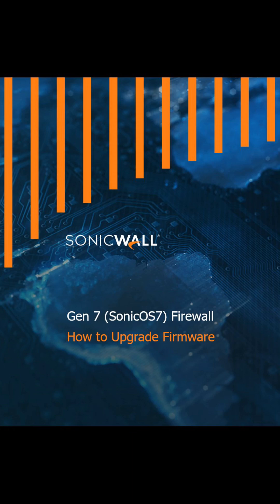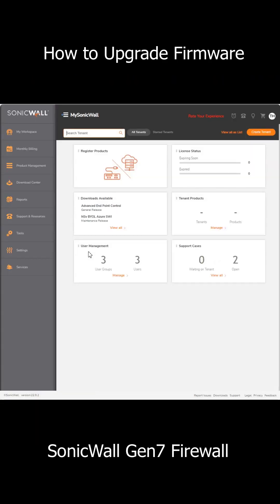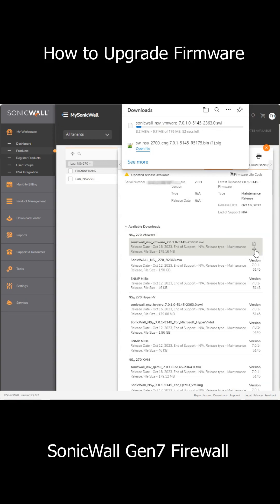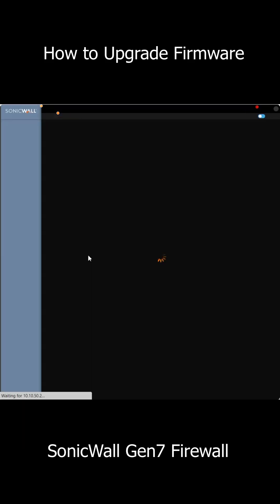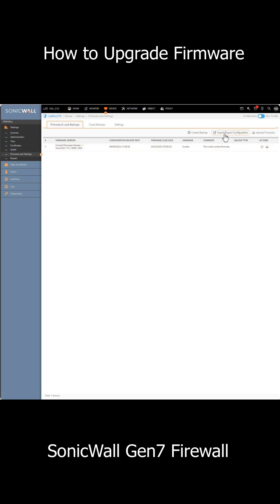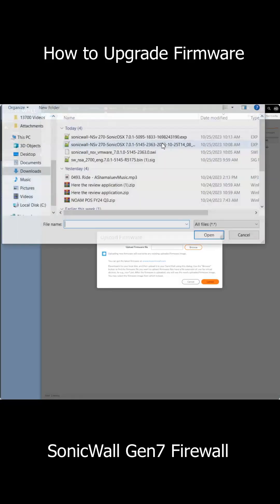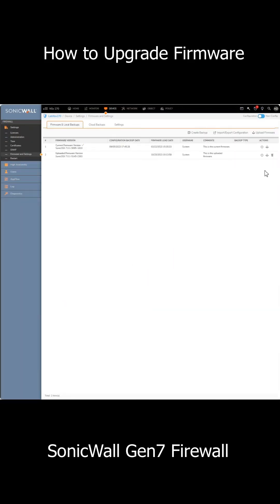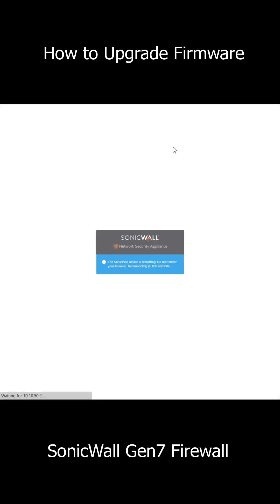How to Upgrade Firmware on a SonicWall Gen7 Firewall